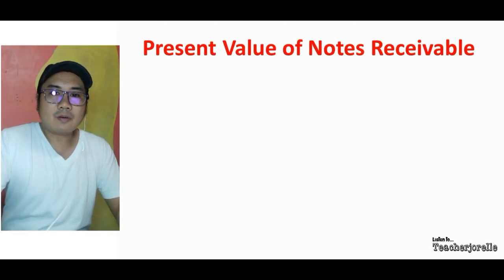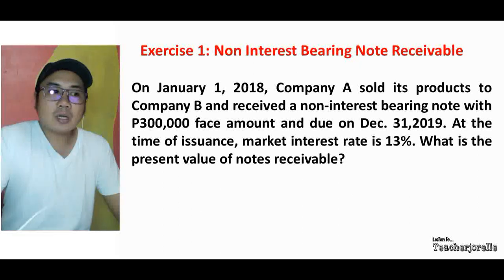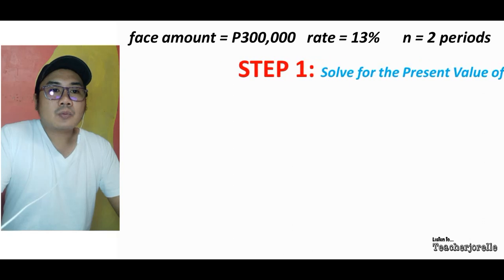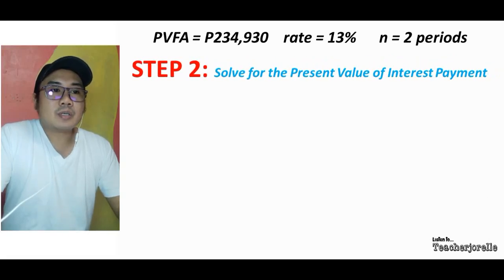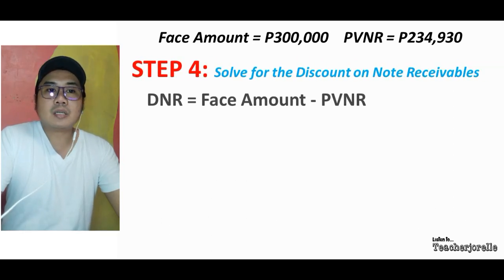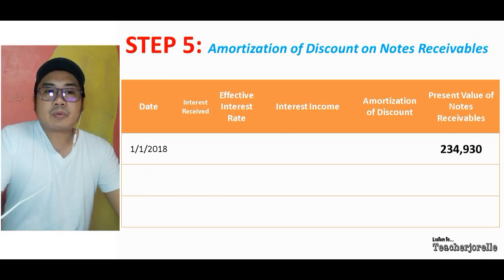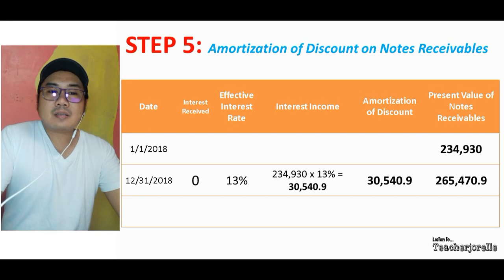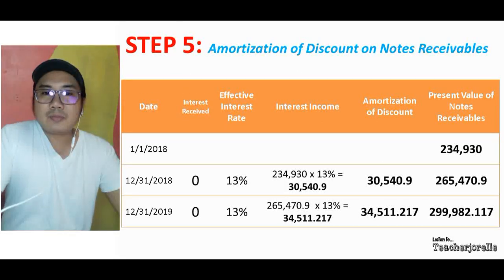Present Value of Note Receivables - non interest bearing note receivables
Video lecture about present value of non interest bearing note receivables